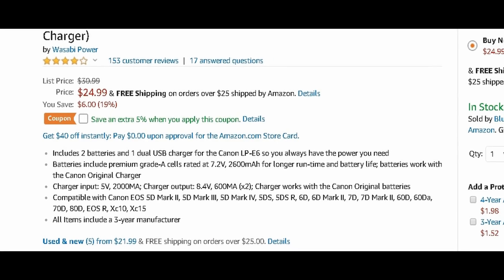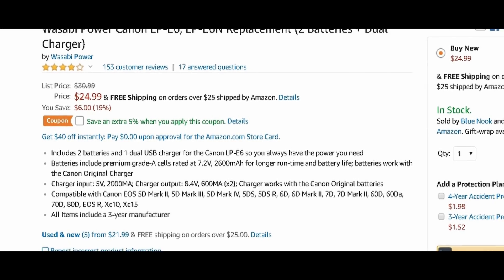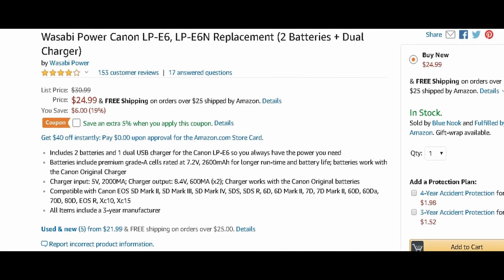Blackmagic Pocket Cinema Camera 4k Firmware Update